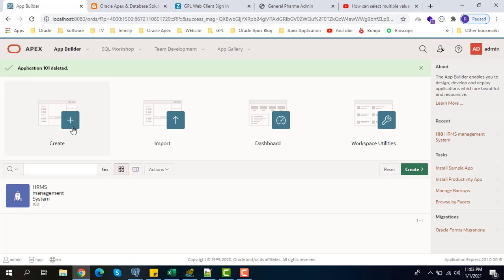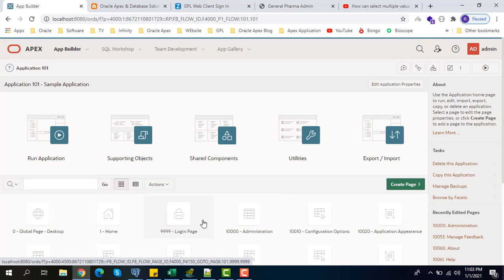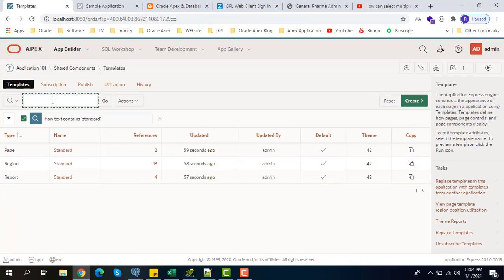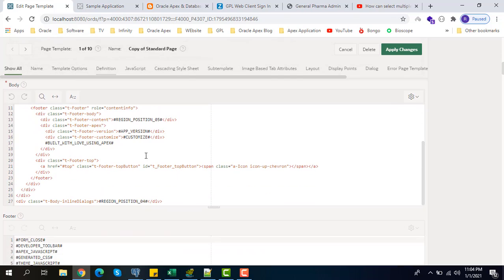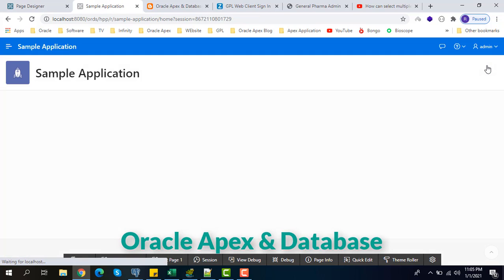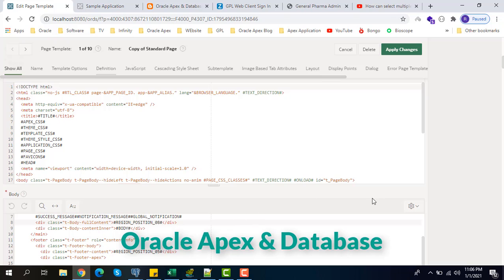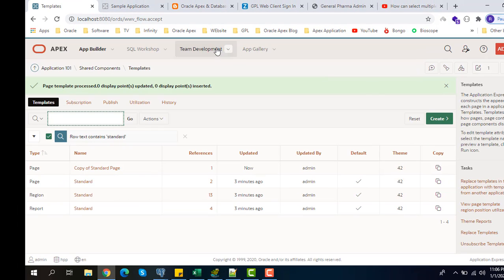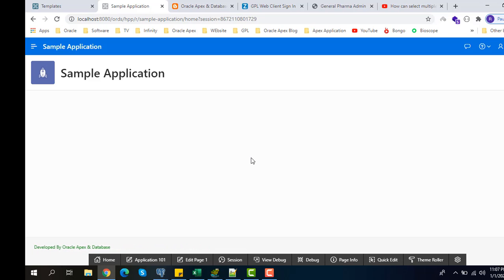Customized Footer In Oracle Apex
This video will help to remove page footer and add customized footer in oracle apex.Customized Footer In Oracle Apex.